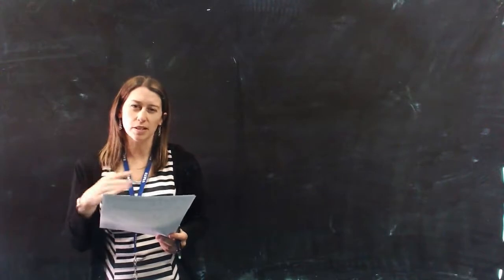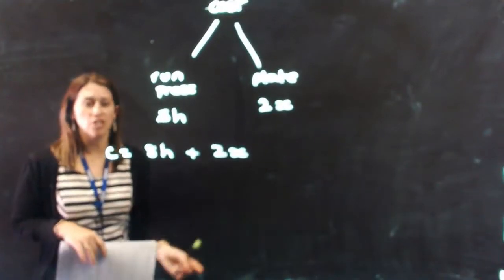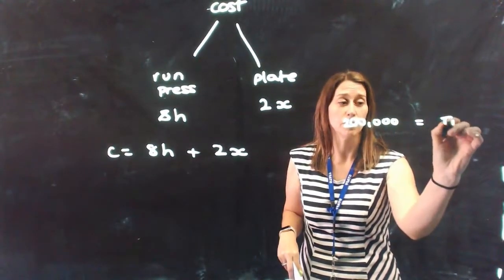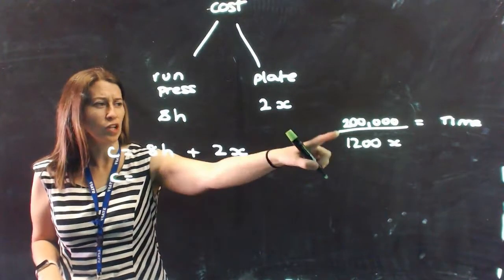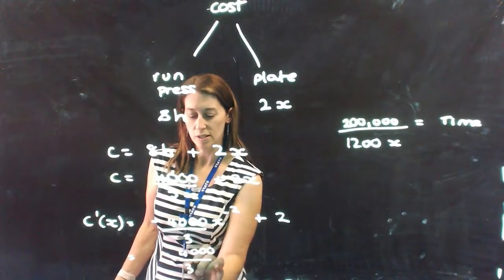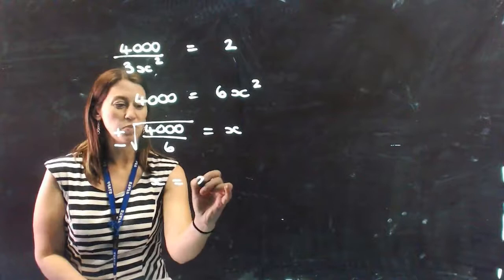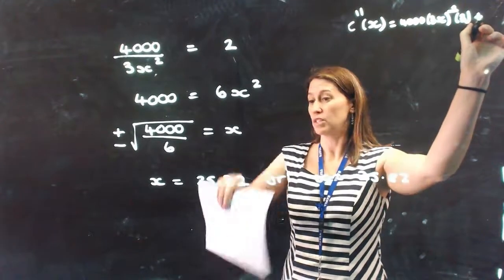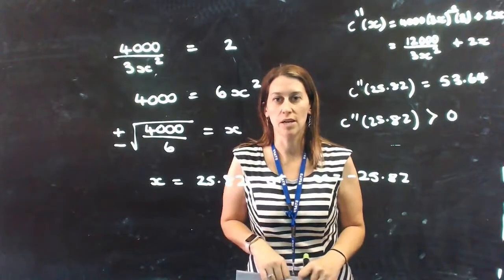12B OPtimisation example 10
Needs optimisation booklet used in2018